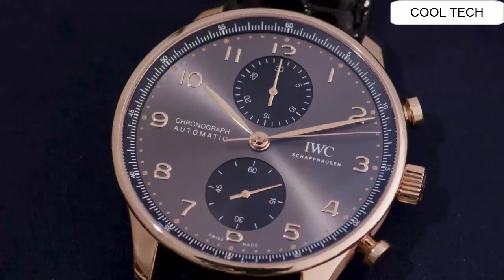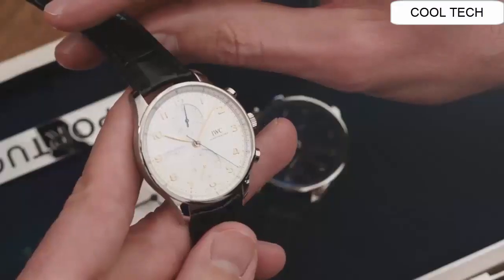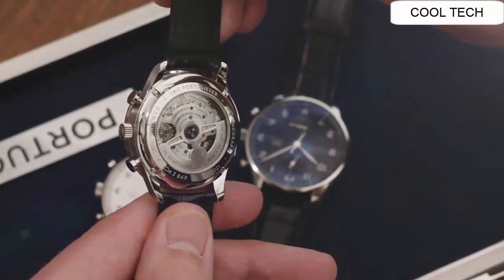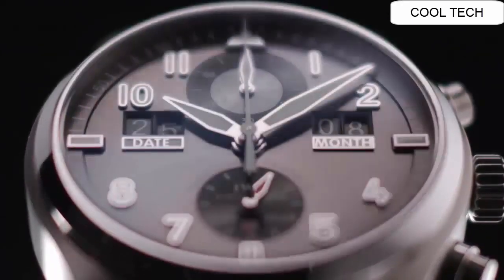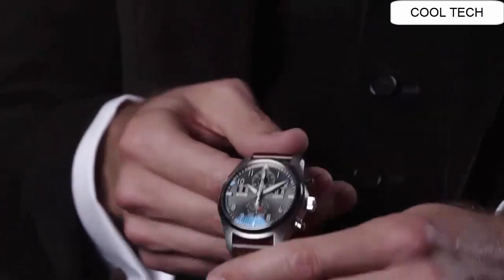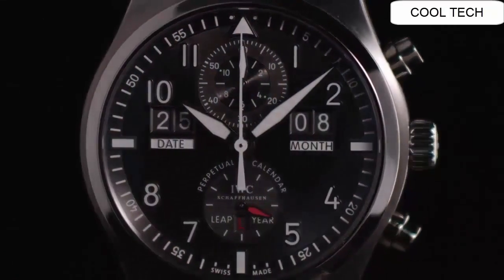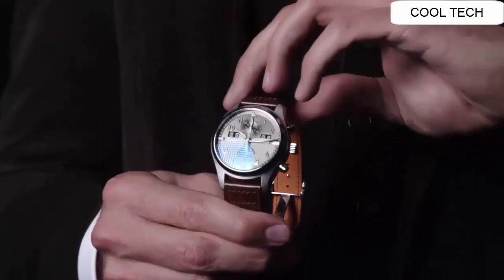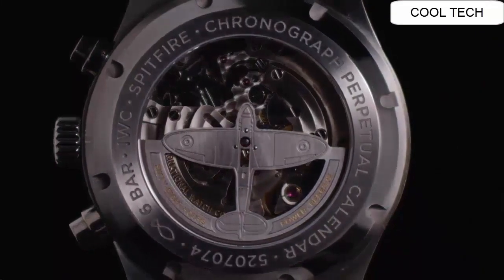Best Stylish IWC Watches For Men 2022 | Top 15 IWC Watches 2022!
Are You looking for the BEST Stylish IWC Watches For Men 2021 .Top 15 IWC Watches 2022.

20.IWC Pilot’s Watches Mark XVlll

UK:
19.IWC Big Pilot’s Watch TOP GUN

UK:
18.IWC Portofino Automatic 37

17.IWC Ingenieur Collection - Ingenieur Chronograph Ref. 380801

16.IWC Ingenieur Collection - Ingenieur Automatic Ref. IW357003

15.IWC Aquatimer Perpetual Calendar Digital Date-Month

14. IWC Aquatimer Deep Three

13.IWC Aquatimer Chronograph Edition -Galapagos Islands

12.IWC Aquatimer Chronograph Edition -Expedition Charles Darwin

11.IWC Aquatimer Mechanical (Automatic) Blue Dial Mens Watch IW3290-05 (Pre-Owned)

10.IWC Pilot’s Watch Chronograph Spitfire

09.IWC Pilot’s Watch Automatic 36

08.IWC The Portugieser Chronograph

07.IWC Big Pilot’s Watch Perpetual Calendar Edition “Antoine de Saint Exupéry”

UK:
06.IWC Pilot’s Watch Annual Calendar Edition “Le Petit Prince”

05.IWC Aquatimer Automatic 2000

04.IWC Pilot’s Watch Chronograph TOP GUN Miramar

03.IWC Pilot’s Watch Perpetual Calendar Digital Date-Month Spitfire

UK:
02.IWC Pilot’s Watch Timezoner Chronograph

01.IWC Portugieser Perpetual Calendar Digital Date-Month Edition “75th Anniversary